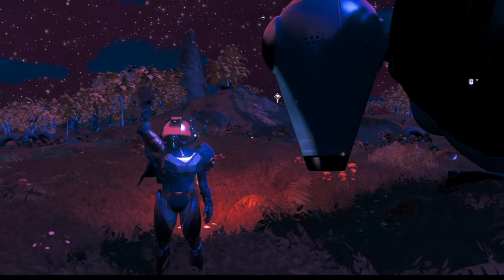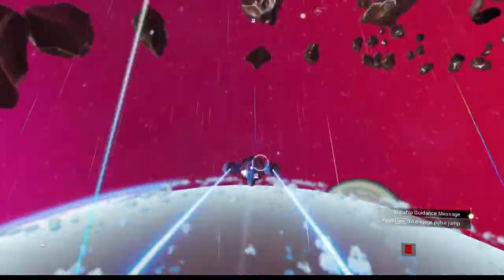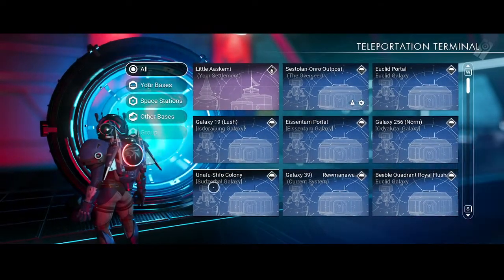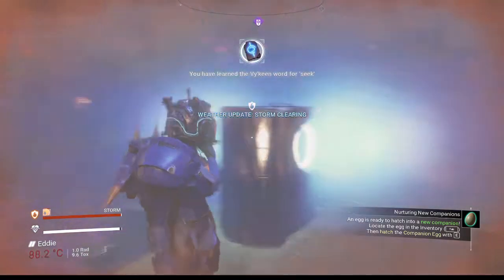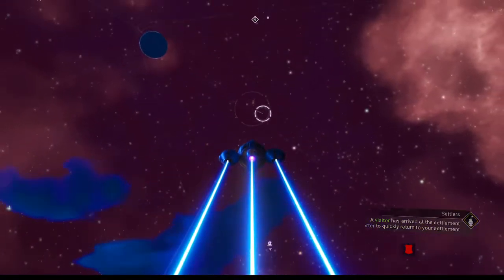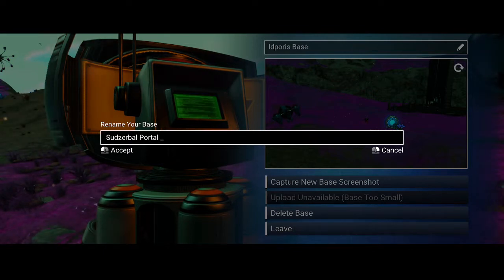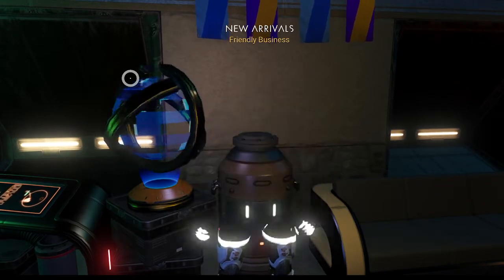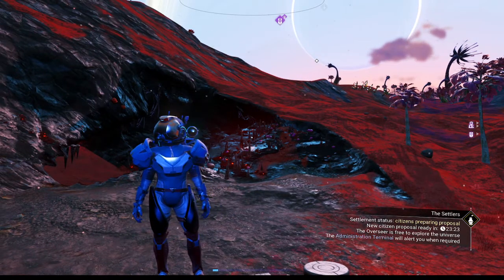This Old Save | Episode 75: Galactic Portal Bases! | No Man's Sky Normal Mode | Sentinel 3.8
Today on This Old Save we are going to setup a few galactic portal bases. We recently travelled to a bunch of new galaxies, but all we did there was drop a base computer. We need a couple of planetary charts for ancient artifact sites, because we will need to find an alien monolith to locate each galactic portal. Today we setup bases in Rewmanawa galaxy and Sudzerbal galaxy, and locate the portal in the Isdoraijung galaxy. We now have a portal base in galaxy 1, 10, 19, 30 and 39! Next time we'll put these portals to use to search for S-class derelict freighters!